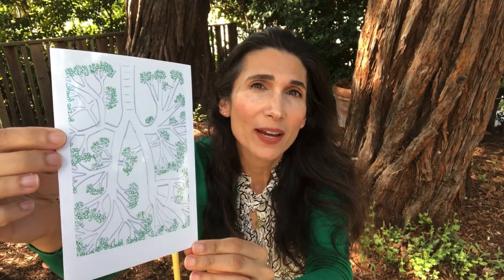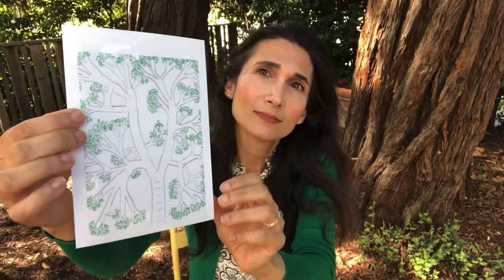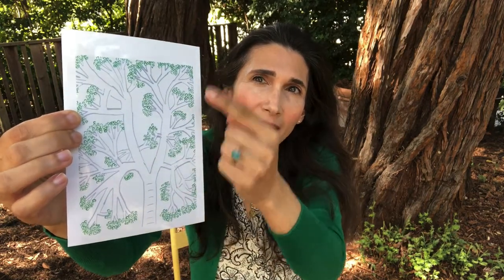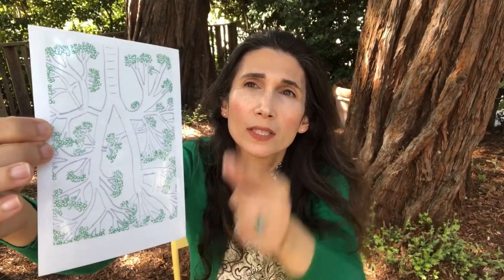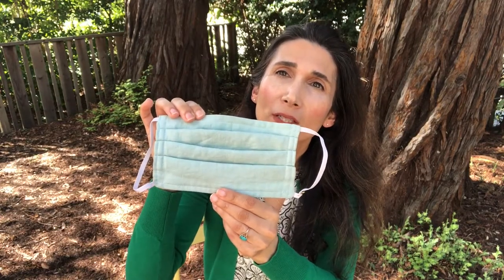Lungs are like an upside-down hollow tree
A physician, maternal/pediatric public health specialist, writer and author, describes breathing and respiratory structure and function for young children, including a description of face mask use.

WHEN YOU BREATHE is a poetic and visually breathtaking look at what happens inside your body when you breathe.
What happens when you breathe? In this beautiful book, breath—the very air, stardust, the grand molecules of the universe—blossoms in the upside-down tree in your rising chest, animating and enlivening you. And when you breathe out, you send your song out into the world.